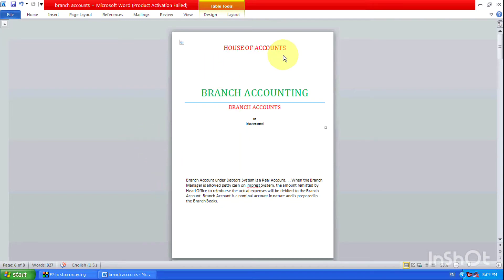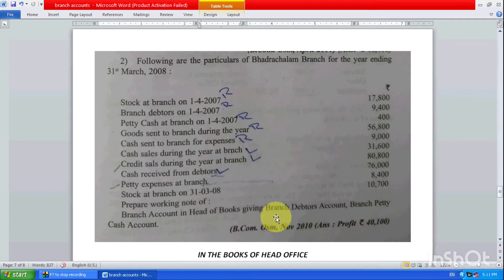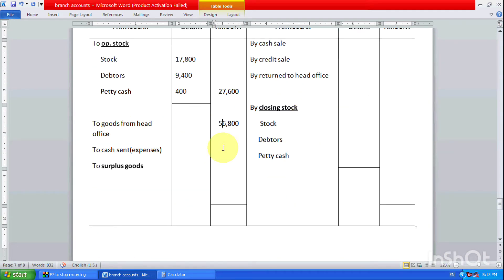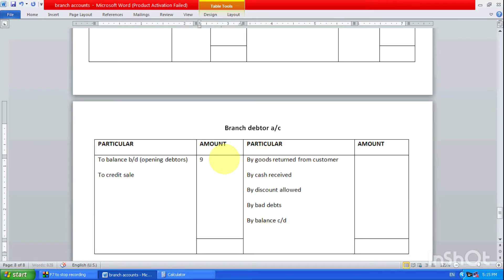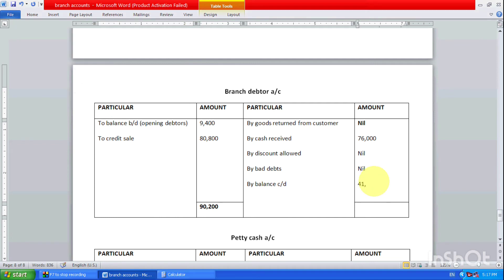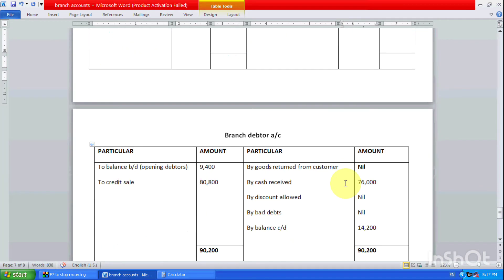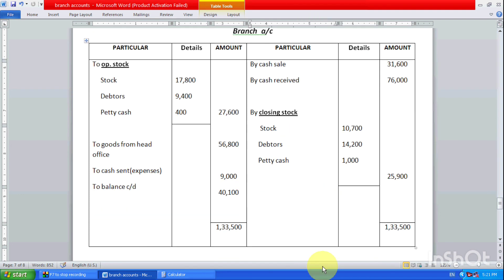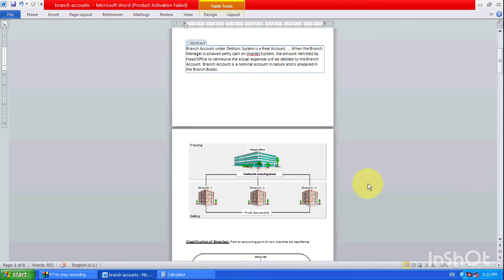Branch Accounting question 2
Branch accounting questions